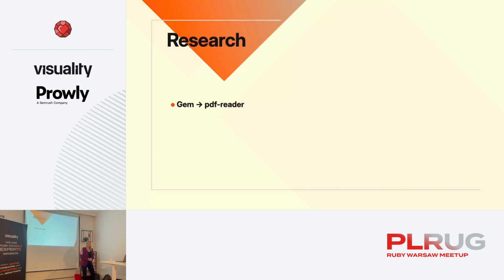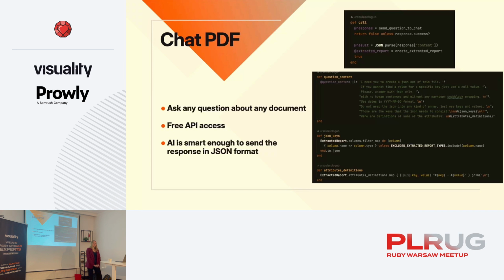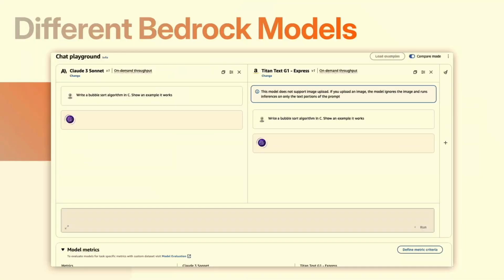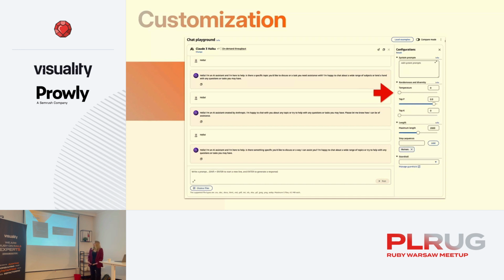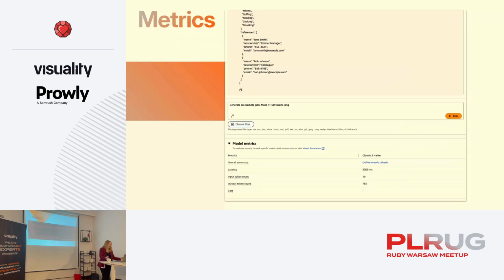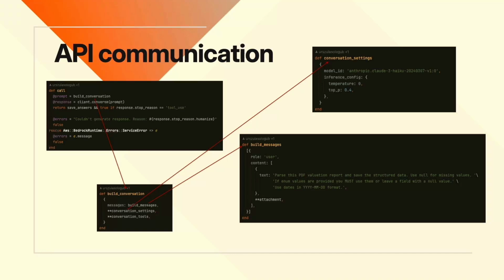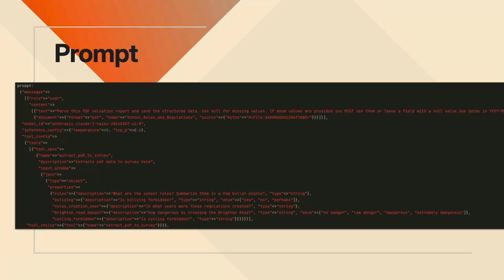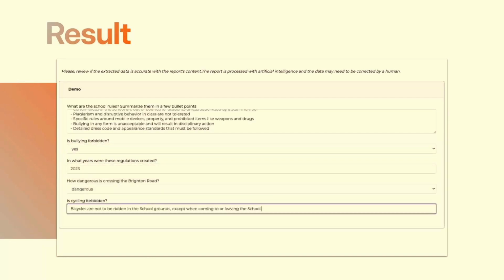[EN] AI-Assisted Data Extraction - Urszula Sołogub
Video from PLRUG 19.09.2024 with a presentation by Urszula Sołogub.